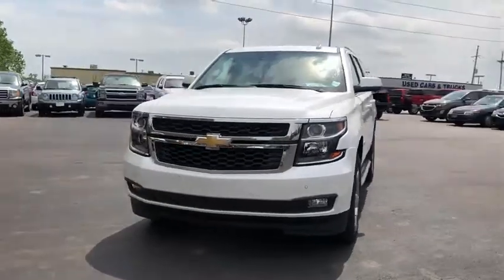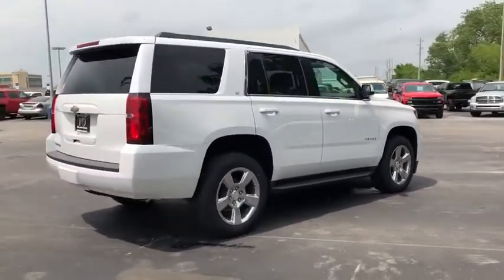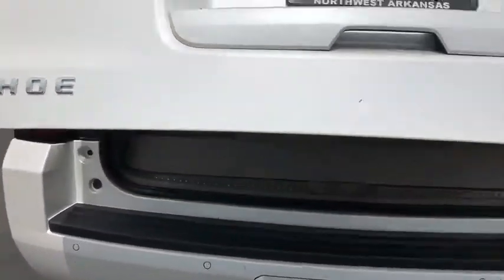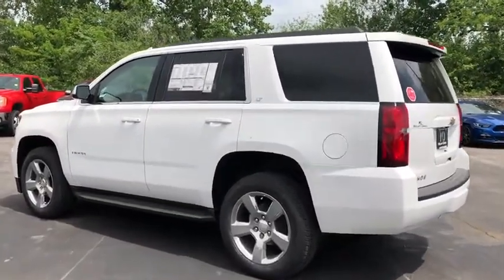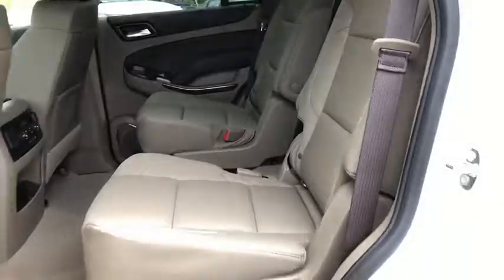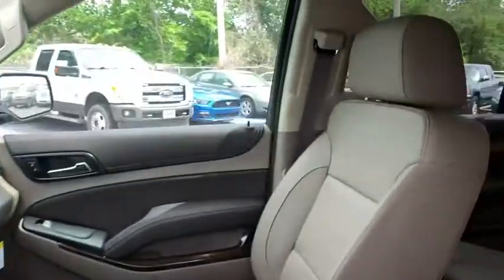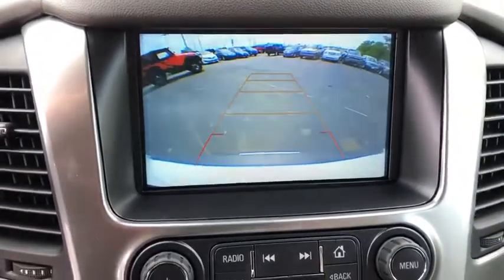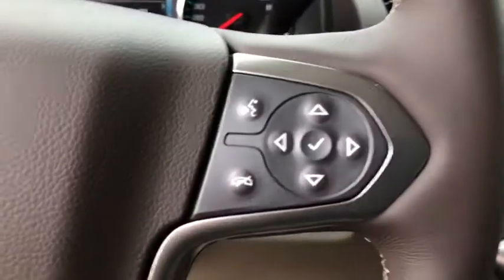2020 Chevrolet Tahoe Tulsa, Broken Arrow, Bixby, Sand Springs, Owasso, OK C277600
New 2020 Chevrolet Tahoe available at Classic Chevrolet in Tulsa, Oklahoma. Servicing the Broken Arrow, Bixby, Sand Springs, and Owasso, OK area.

Classic Chevrolet
8501 Owasso Expwy

$5,094 off MSRP! Recent Arrival!To Protect Your Safety, we are currently offering Home Services:Virtual Tour of Vehicle: We will use live interactive video chat to give you a virtual walk around of any vehicle we have in stock.Test Drive at Home: We will bring the vehicle to your home for a no-obligation test drive.Local Home Delivery: If you buy a vehicle, over the phone, email, text. (E-Contract?) We will deliver the vehicle to your home or a place of your choosing. Enhanced Driver Alert Package (Y86) (Automatic Emergency Braking, Forward Collision Alert, IntelliBeam Headlamps, and Lane Keep Assist w/Lane Departure Warning), Luxury Package (2nd Row Pwr Release 60/40 Split Folding Bench Seat, 3rd Row 60/40 Power Fold Split-Bench, Extended-Range Remote Keyless Entry, Fog Lamps, Front & Rear Park Assist, Hands Free Power Liftgate, Heated 2nd Row Outboard Seats, Heated Leather Wrapped Steering Wheel, Lane Change Alert w/Side Blind Zone Alert, Memory Settings, Passive Entry System, Power Tilt & Telescopic Steering Column w/Memory, Power-Folding Heated Outside Mirrors, Push Button Keyless Start, and Rear Cross Traffic Alert), Preferred Equipment Group 1LT (1st & 2nd Row Color-Keyed Carpeted Floor Mats, 2nd Row 60/40 Split-Folding Manual Bench, 3rd Row Manual 60/40 Split-Folding Fold Flat Bench, 4-Wheel Antilock Disc Brakes w/Brake Assist, 5 12-Volt Auxiliary Power Outlets, Auto-Dimming Inside Rear-View Mirror, Black Assist Steps, Bose Premium 9-Speaker System, Cargo Net, Color-Keyed Carpeting Floor Covering, Driver Inboard & Front Passenger Airbags, Electronic Cruise Control w/Set & Resume Speed, Floor Console, Front Passenger 6-Way Power Seat Adjuster, Leather-Wrapped Steering Wheel, Power Liftgate, Power-Adjustable Accelerator & Brake Pedals, Rear Park Assist w/Audible Warning, Remote Vehicle Start, Roof-Mounted Luggage Rack Side Rails, SiriusXM Radio, and Universal Home Remote), Premium Smooth Ride Suspension Package, Sun, Entertainment & Destinations Package (Bluetooth for Phone, HD Radio, Power Sunroof, Radio: Chevrolet Infotainment AM/FM Stereo w/Nav, Rear Seat Blu-Ray/DVD Entertainment System, and Single-Slot CD/MP3 Player), 18 x 8.5 Aluminum Wheels, 3.08 Rear Axle Ratio, 3rd row seats: split-bench, 4-Wheel Disc Brakes, 9 Speakers, ABS brakes, Adjustable pedals, Air Conditioning, AM/FM radio: SiriusXM, Auto High-beam Headlights, Auto-dimming Rear-View mirror, Automatic temperature control, Brake assist, Bumpers: body-color, CD player, Compass, Delay-off headlights, Driver door bin, Driver vanity mirror, Dual front impact airbags, Dual front side impact airbags, Electronic Stability Control, Emergency communication system: OnStar and Chevrolet connected services capable, Exterior Parking Camera Rear, Front anti-roll bar, Front Bucket Seats, Front Center Armrest, Front dual zone A/C, Front Heated Reclining Bucket Seats, Front reading lights, Front wheel independent suspension, Fully automatic headlights, Garage door transmitter, Heated door mirrors, Heated front seats, Illuminated entry, Leather-Appointed Seat Trim, Low tire pressure warning, Memory seat, Occupant sensing airbag, Outside temperature display, Overhead airbag, Overhead console, Panic alarm, Passenger door bin, Passenger vanity mirror, Pedal memory, Power door mirrors, Power driver seat, Power passenger seat, Power Release 2nd Row Bucket Seats, Power steering, Power windows, Premium audio system: Chevrolet MyLink, Radio: Chevrolet Infotainment AM/FM Stereo, Rain sensing wipers, Rear air conditioning, Rear anti-roll bar, Rear Parking Sensors, Rear reading lights, Rear seat center armrest, Rear window defroster, Rear window wiper, Remote keyless entry, Roof rack: rails only, Security system, Speed control, Speed-sensing steering, Split folding rear seat, Spoiler, Steering wheel mounted audio controls, Tachometer, Telescoping steering wheel, Tilt steering wheel, Traction control, Trip comp Price includes: $4750 - Consumer Cash
TIRES  P275/55R20 ALL-SEASON  BLACKWALL,ENTERTAINMENT SYSTEM  REAR SEAT  BLU-RAY/DVD  with remote control  overhead display  Wi-Fi wireless projection capability  two 2-channel wireless digital headphones  auxiliary HDMI/MHL audio/video input and 2 USB ports,IRIDESCENT PEARL TRICOAT,MIRRORS  OUTSIDE HEATED POWER-ADJUSTABLE  POWER-FOLDING AND DRIVER-SIDE AUTO-DIMMING  with integrated turn signal indicators and ground illumination,AUDIO SYSTEM  8 DIAGONAL COLOR TOUCH-SCREEN NAVIGATION WITH CHEVROLET INFOTAINMENT  AM/